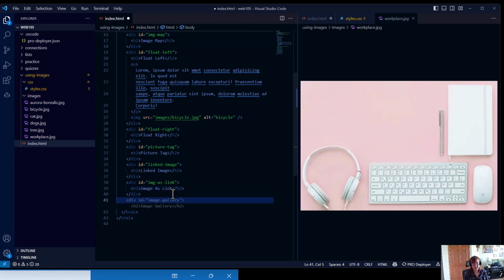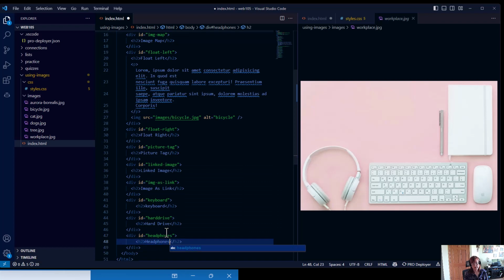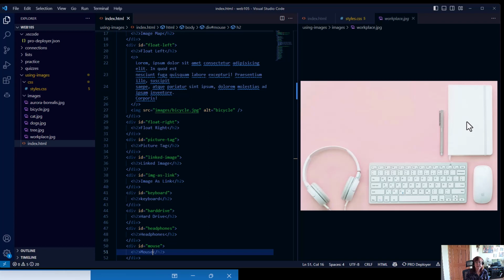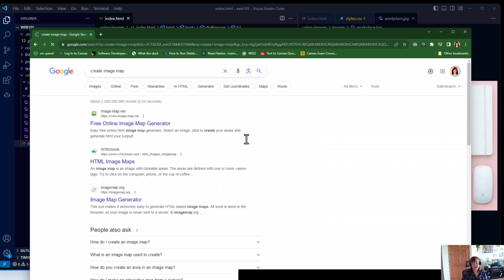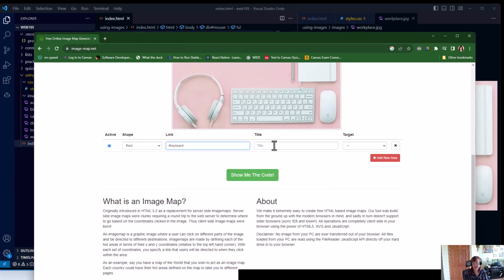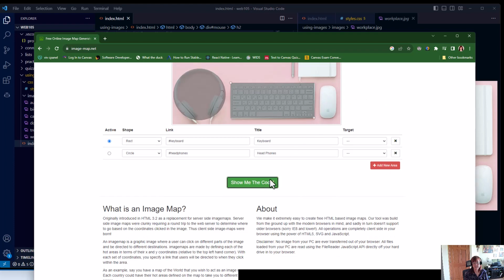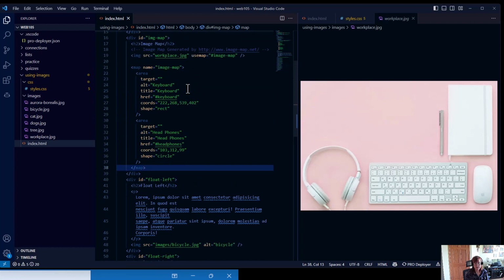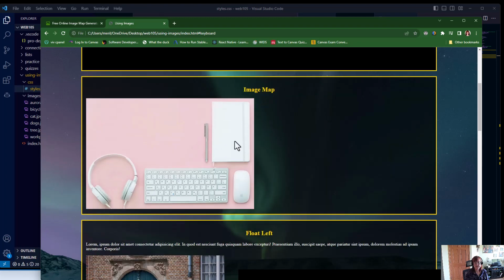Using-Images 3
Creating an image map